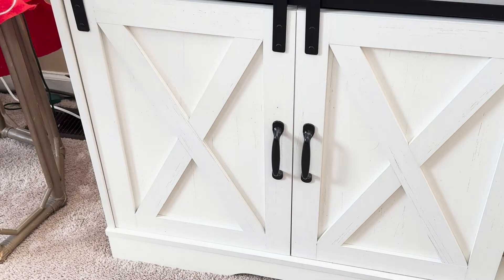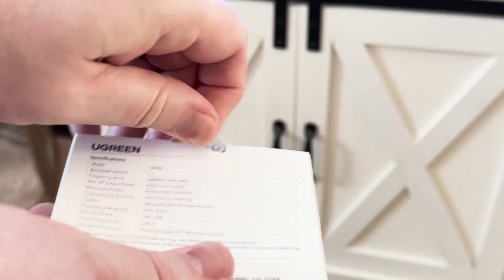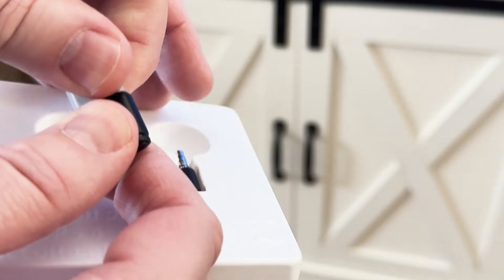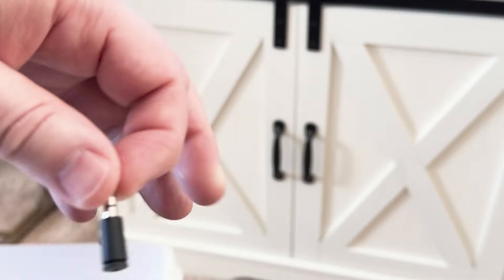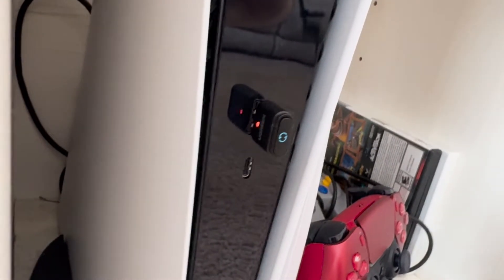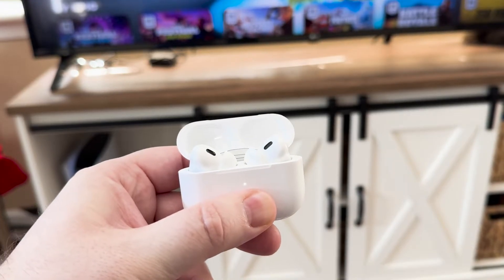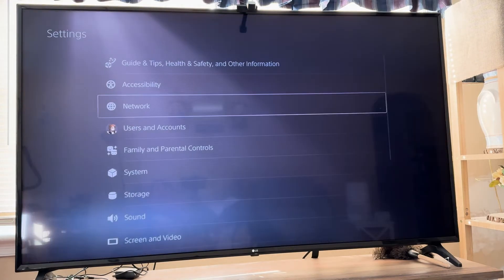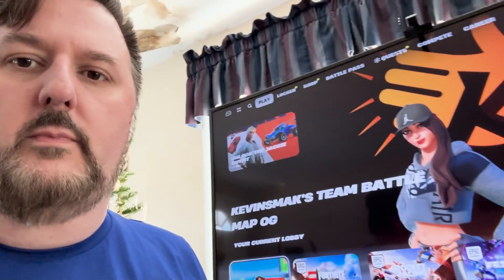How To CONNECT AirPods To PS5 Using This Audio Transmitter (Switch/PS4/PC)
Featured Product: UGREEN USB Audio Transmitter, Bluetooth 5.3 Adapter for Connecting Bluetooth Headphones to PS5, PS4, Switch, PC, Wireless Audio Adapter
Check Price On Amazon